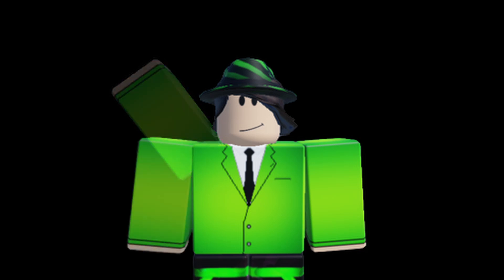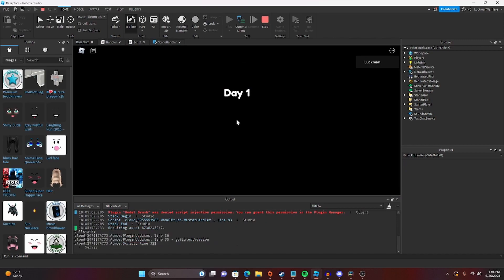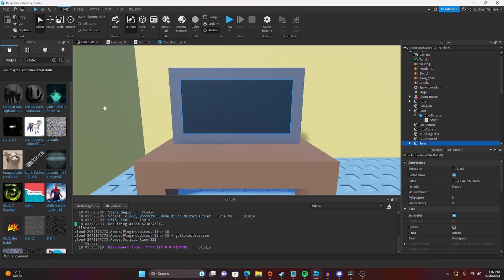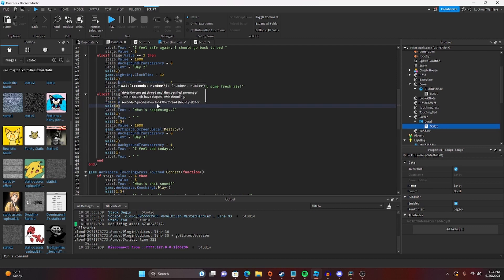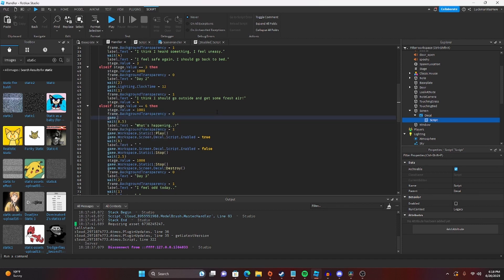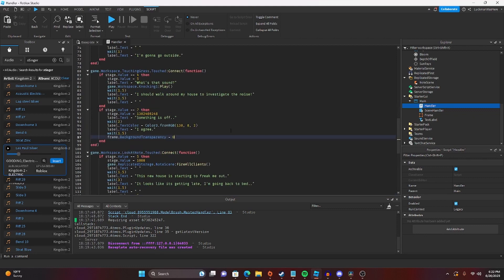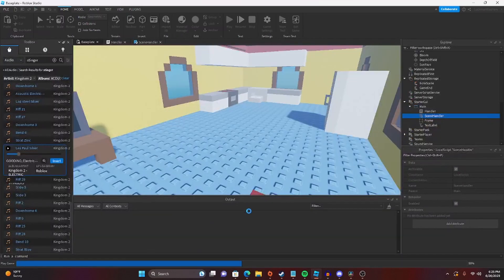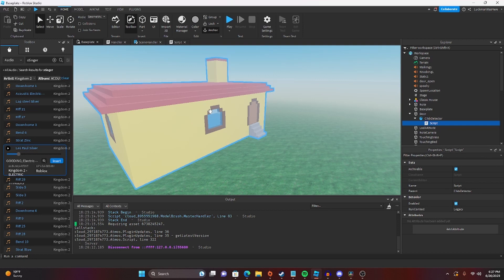How to make a game like JIM'S COMPUTER (Part two)